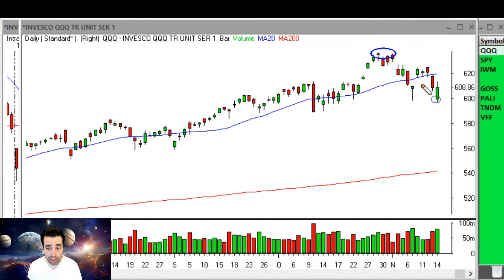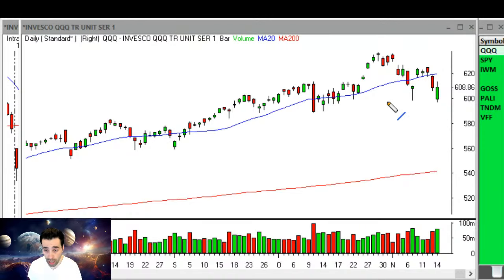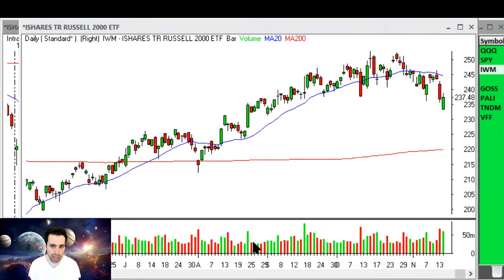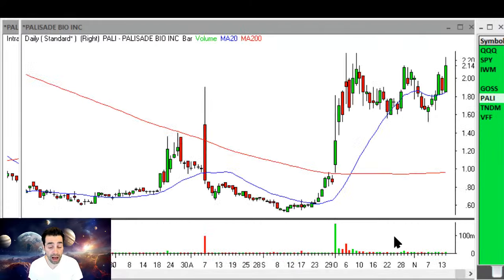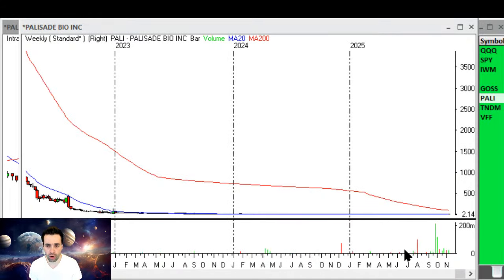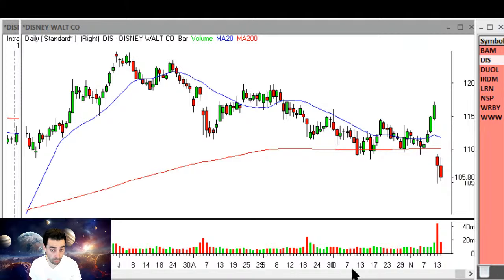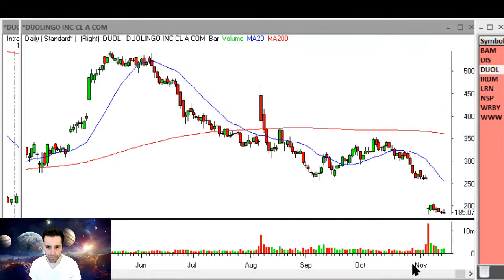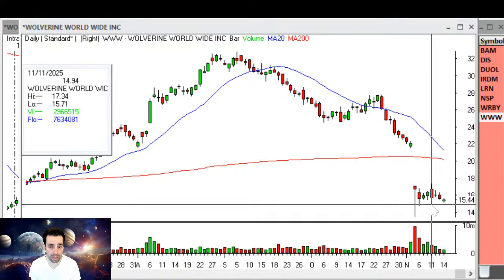Actionable Swing Trade Ideas for Nov 17 – 21, 2025 | Market Update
Analysis of the current market and a review of several trade ideas for the upcoming week.

► (Swing & Earnings Trades) Try 30 Days of Number Ones Newsletter for Just $49

► (Gap & Intraday Trades) Try 30 Days of the Pristine Active Trader chatroom for Just $99

Sami’s Complete Watchlist:

Bullish:
ACVA
GOSS
IOVA
KMPR
MLTX
PALI
TNDM
TWLO
VFF

Bearish:
BAM
DIS
DUOL
IRDM
KMB
KMX
LRN
NSP
PRCH
TREX
WRBY
WWW
XRAY

📈 Trading is risky and most traders lose money. You should never trade with money you can’t afford to lose.

📈 If you don’t agree with above statement as well the terms of our disclaimer shown at the beginning of the video, please do not watch this video or any of my future videos.